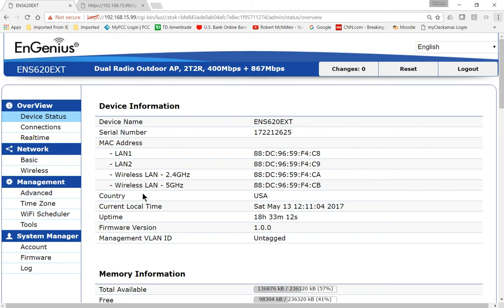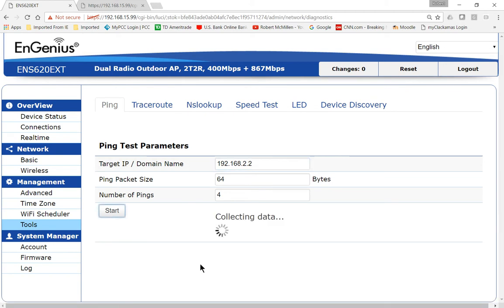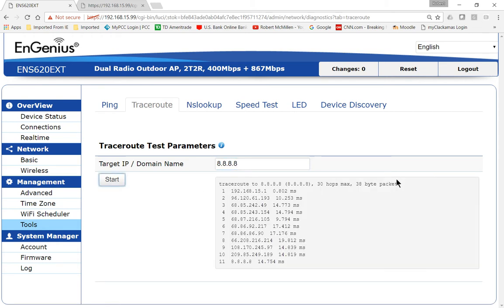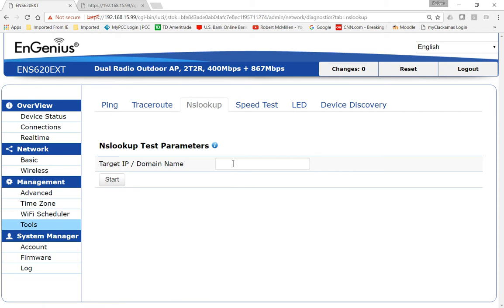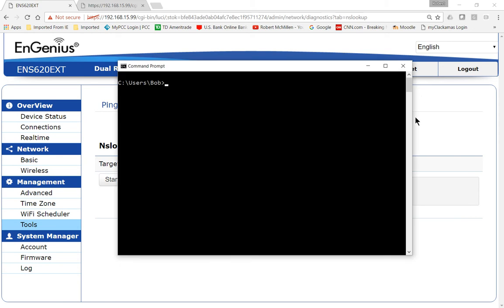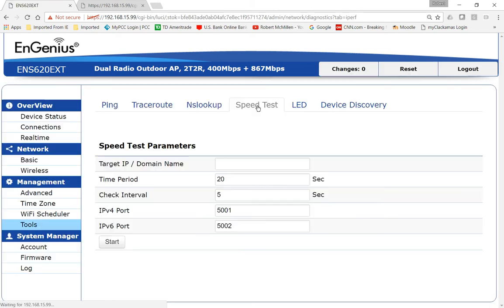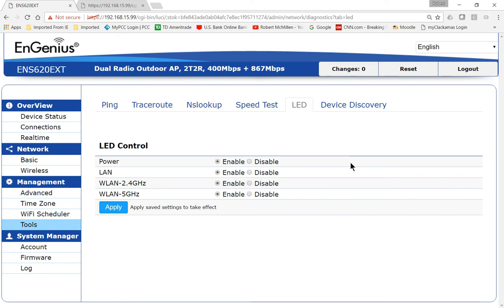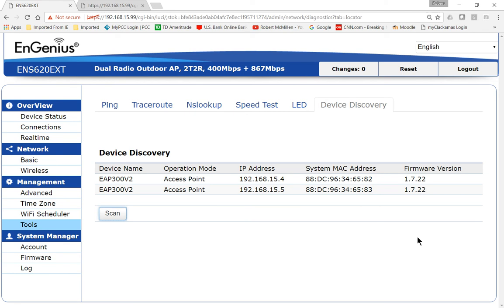TCPIP Tools demo on Engenius Wave 2 Access point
Professor Robert McMillen shows you TCPIP Tools demo on Engenius Wave 2 Access point. Ping, Traceroute, NSLookup and other built in tools for troubleshooting are demonstrated.